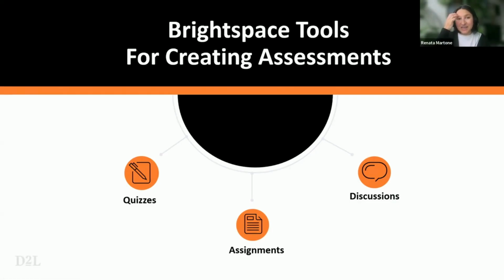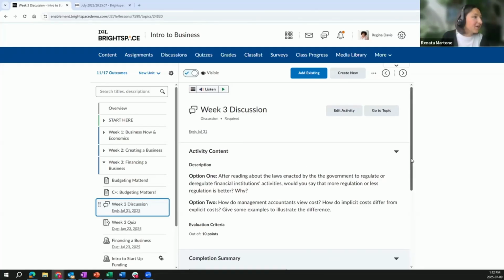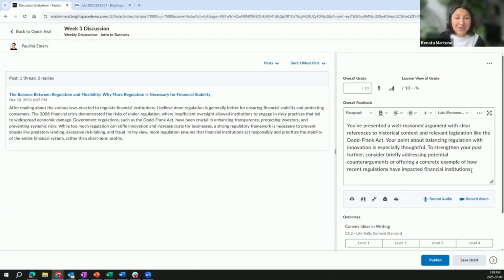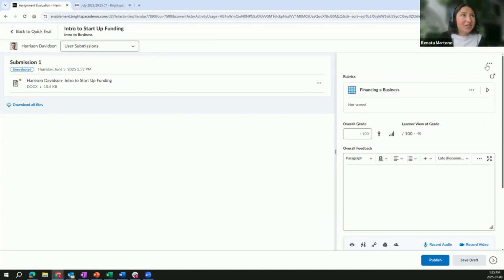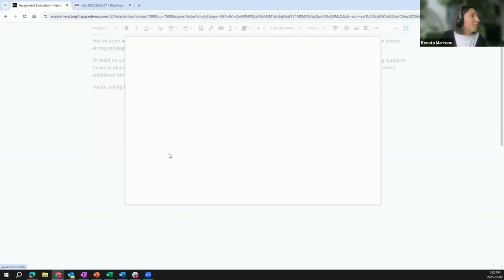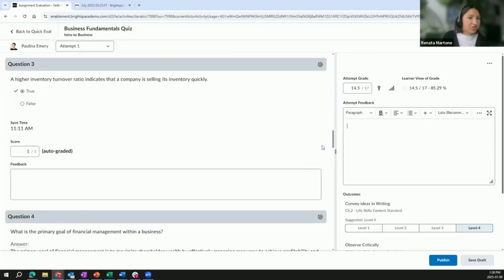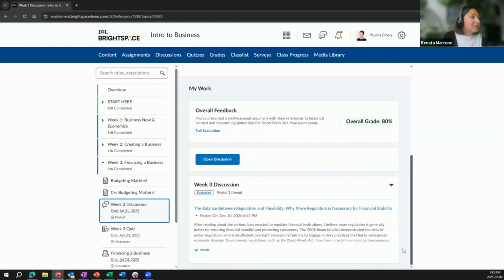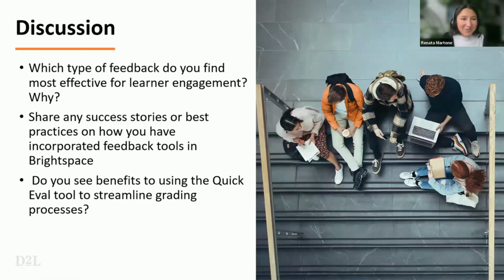Part 3: Assessment Mini-Series. Assessment and Feedback in Brightspace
This video describes assessment and feedback for higher education in Brightspace.